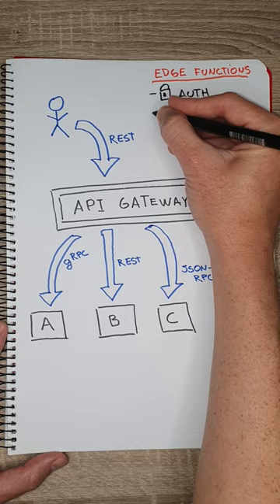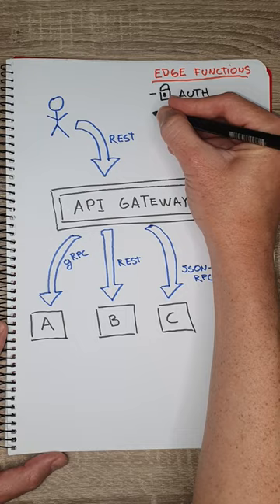API Gateway (in less than a minute!)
Explanation of the Api Gateway Microservices Architecture Pattern in under a minute.

In this video I explain briefly what this important microservices architecture pattern is.

📚 Paid (personal recommendations - not sponsored, but I can get some commission if you buy them through the links below, at no additional cost to you):
- Api Security in Action
- Microservices Patterns
- Microservices security in Action